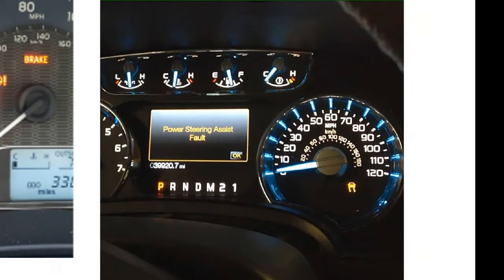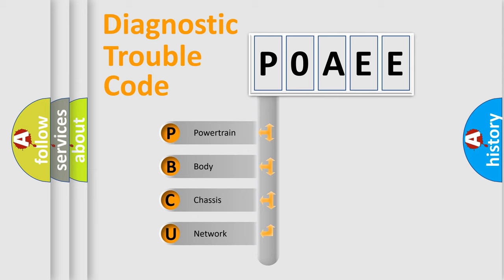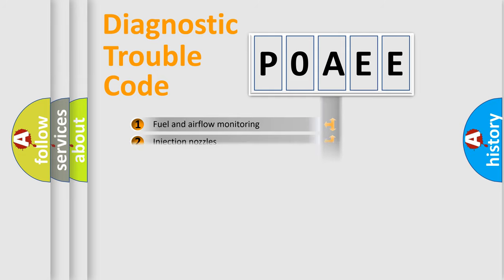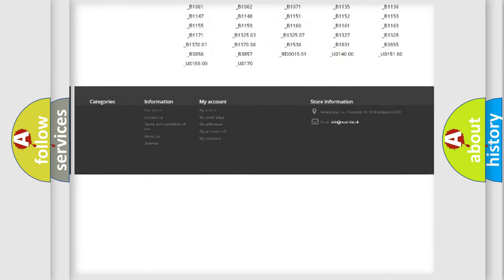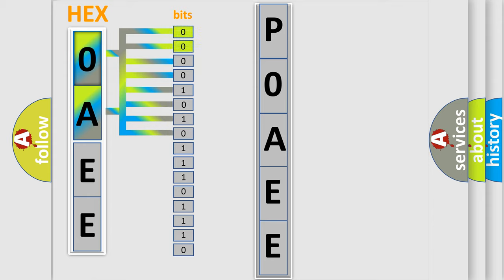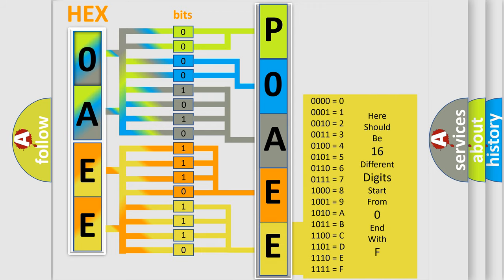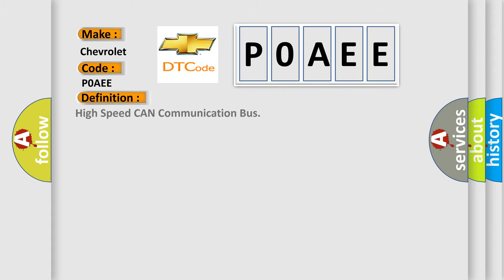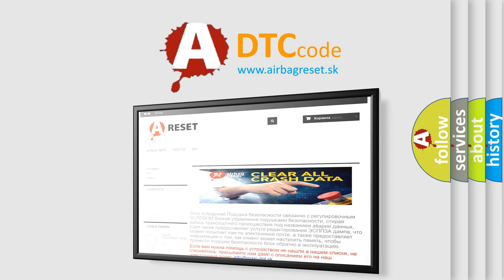DTC Chevrolet P0AEE Short Explanation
Contents:
0:21 Basic DTC analysis according to OBD2 protocol standard.
1:48 Insight into programming
2:58 A diagnostically understandable description of the Diagnostic Trouble Code
3:05 Basic error definition

Make:
Chevrolet
Code:
P0AEE
Definition:
High Speed CAN Communication Bus
Description: